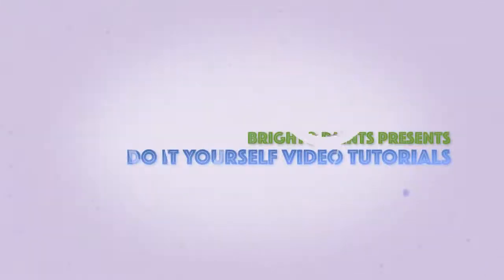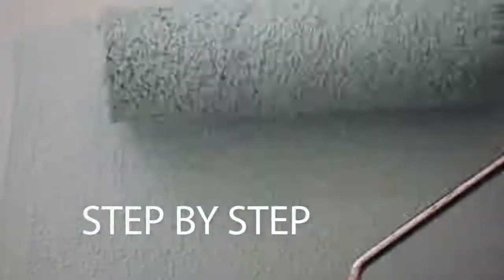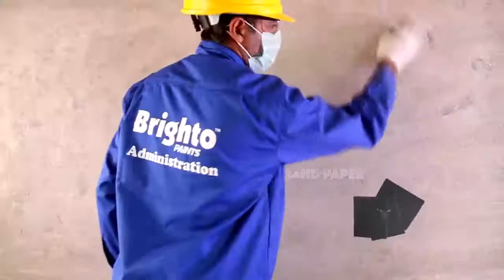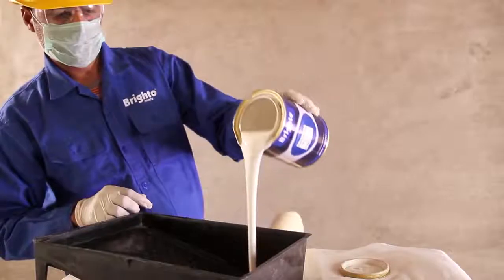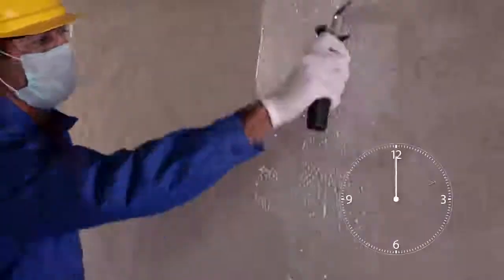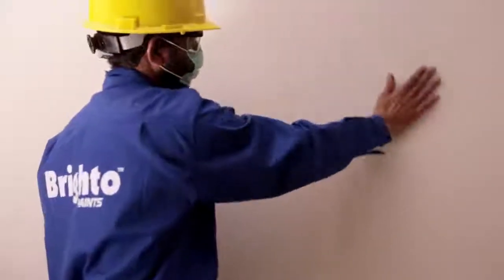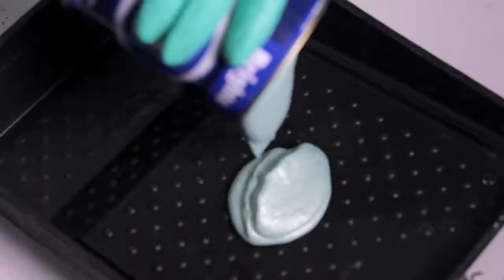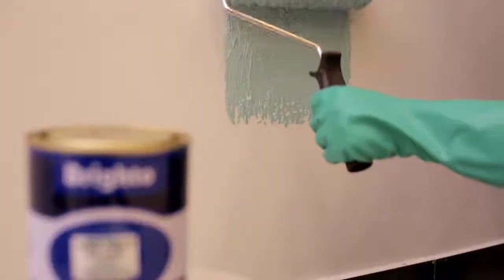Apply it the Right Way | EP 01